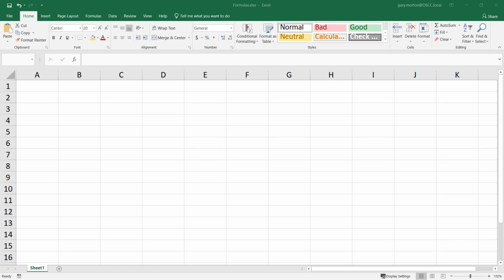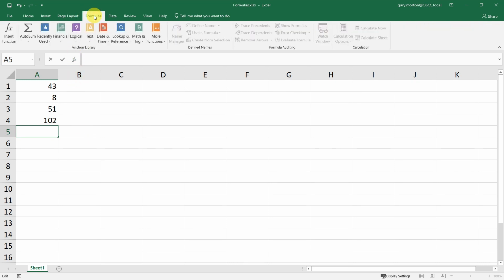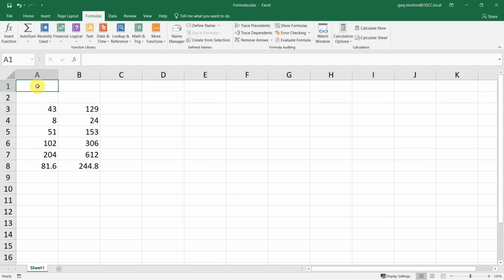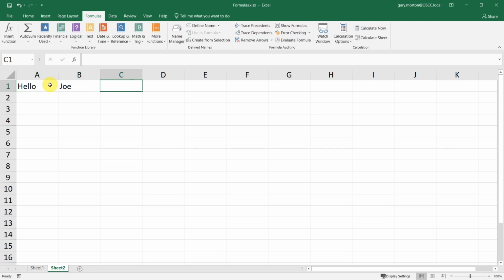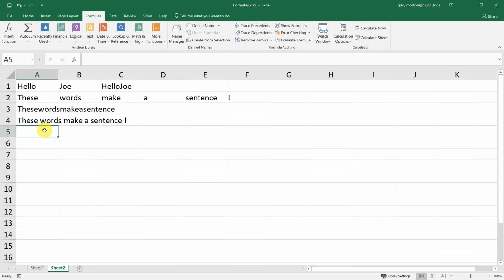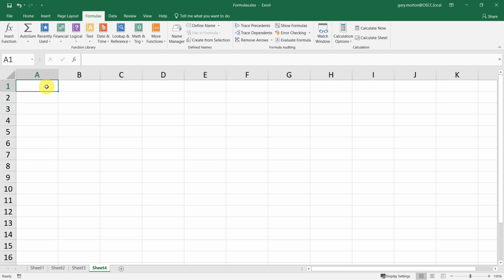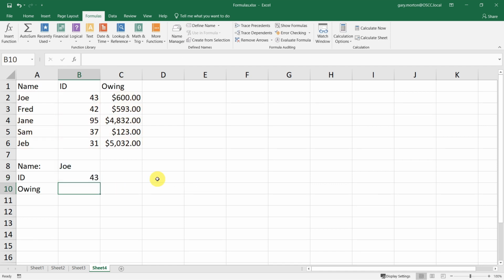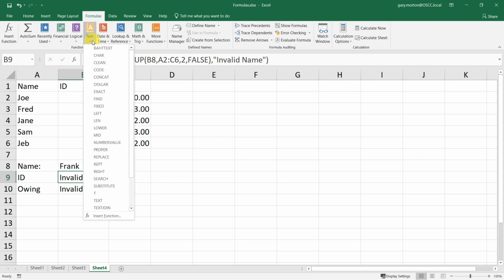Excel 2019 Formula Basics